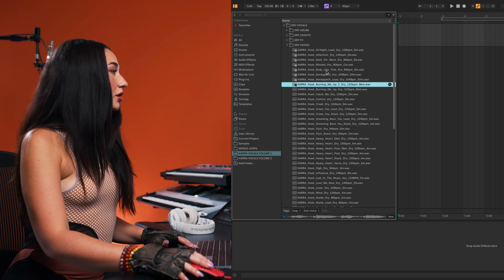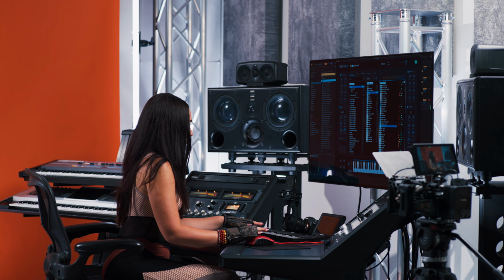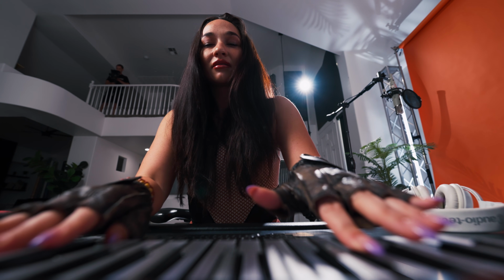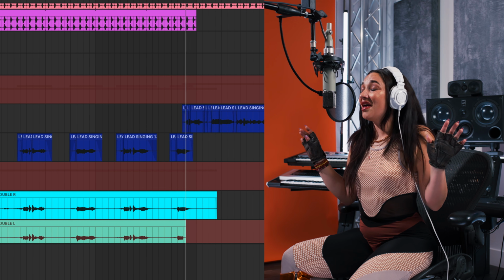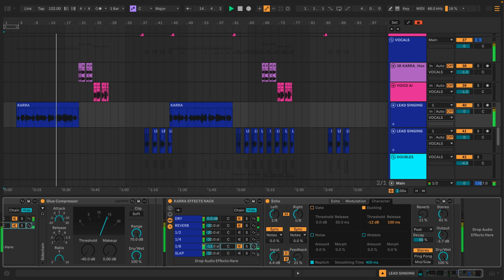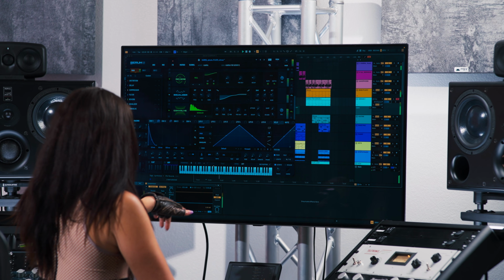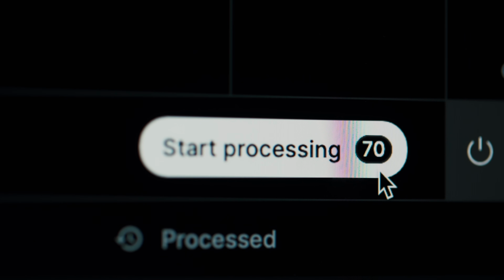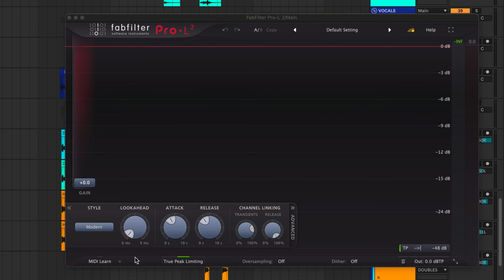Producing a Deep House Song from SCRATCH! | Ableton 12 & SoundID VoiceAI 🔥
KARRA Produces a Deep House song from scratch in Ableton 12 using Sonarworks Sound ID Voice AI and the stock Ableton Vocal Template at iamkarra.com. This tutorial teaches everything from bassline, drums, vocal samples, recording, mixing, ear candy, and mastering!

00:00 Intro
00:50 Finding a Vocal Sample
1:56 SoundID VoiceAI
5:37 Bassline
6:28 Drums
8:03 Chords & Synths
12:09 Vocals
18:03 Vocal Mixing
22:07 Ear Candy
31:32 Mastering
32:42 Final Listen
35:50 Outro